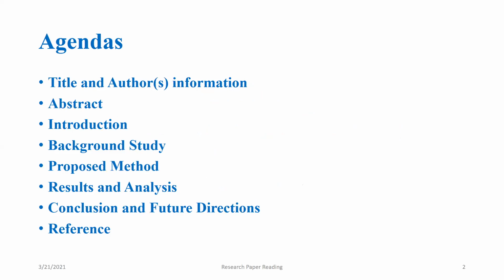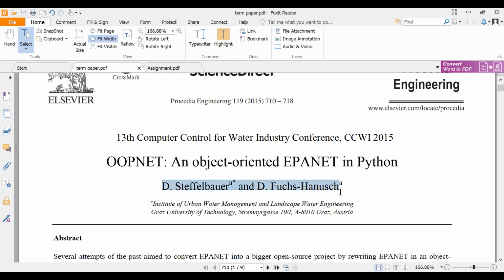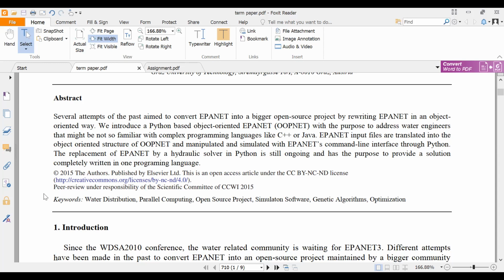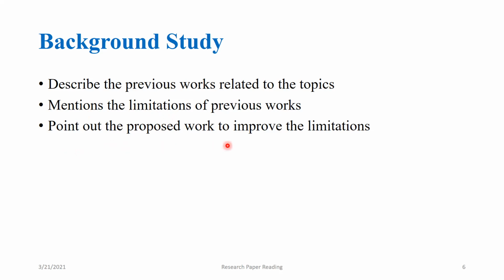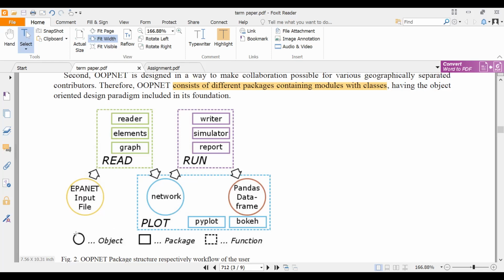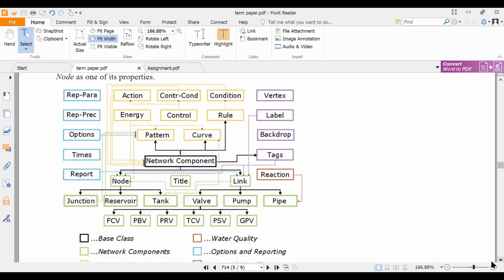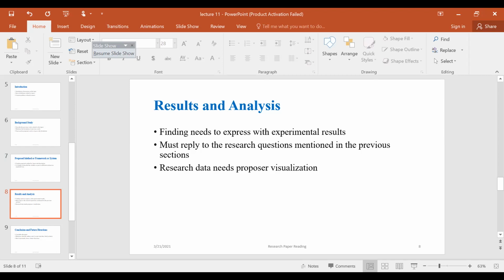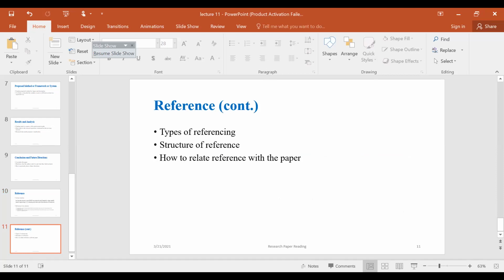lecture 11,Object Oriented Programming Lab,Mar- Research Paper Reading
Mar- Research Paper Reading
 11.1 Research Paper ReadingURL
After completing the lecture, you will learn

The Basic Structure of a research paper
Contents of various sections of a paper
How to read a research paper
How to develop your own model following others' work